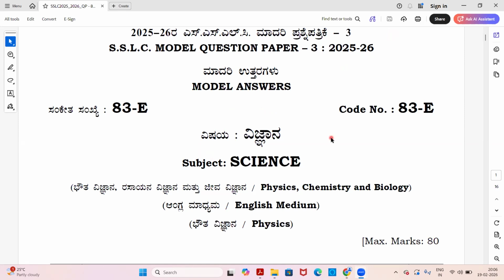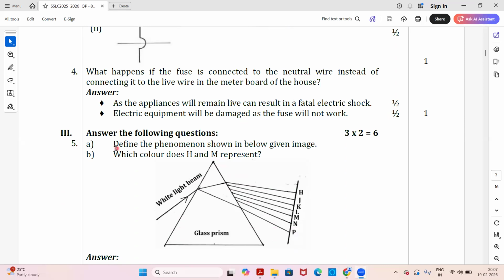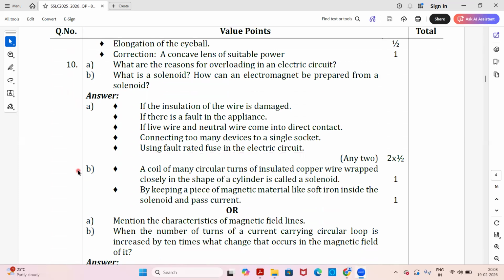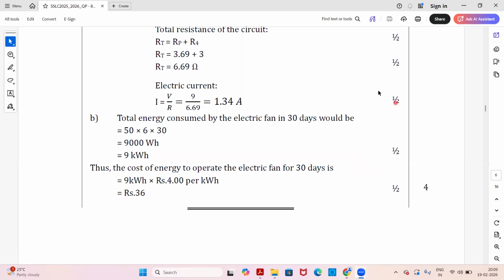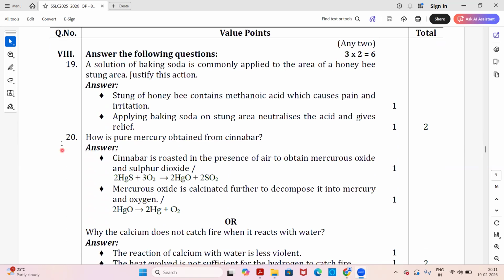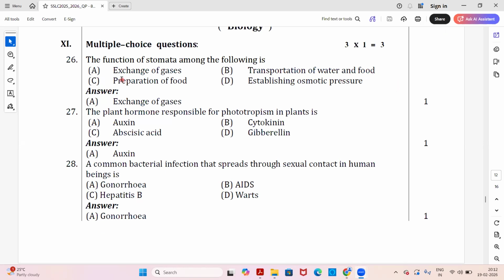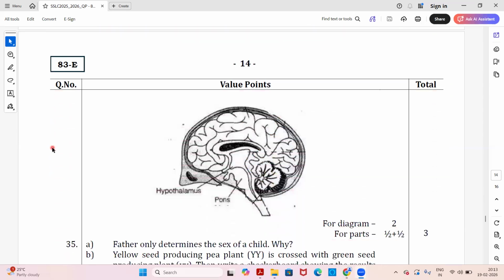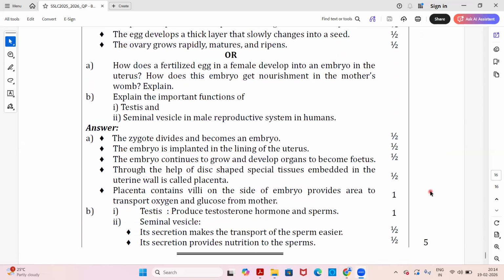🎯 SSLC Science Model QP 3 Answer Key 2025-26 | Score 95+ Guaranteed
📢 SSLC Science Model Question Paper 3 Answer Key 2025–26 is here!

In this video, you will get the complete and accurate solutions for SSLC Science Model QP 3 for the academic year 2025–26. Check your answers, calculate your expected marks, and identify important repeated questions for the public exam.

✅ 100% Verified Answers
✅ Step-by-Step Solutions
✅ Important Repeated Questions
✅ Expected Public Exam Questions
✅ Free PDF (if provided)

This answer key will help you:
✔️ Analyze your performance
✔️ Improve weak areas
✔️ Boost confidence before board exams
✔️ Score high in SSLC Science Public Exam 2025–26

🎯 Watch till the end for important tips and sure-shot questions!